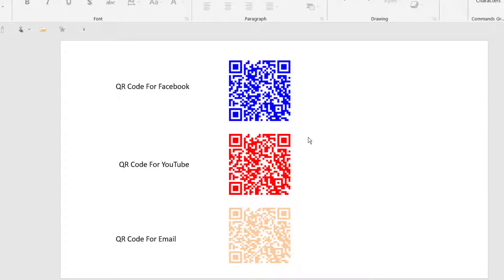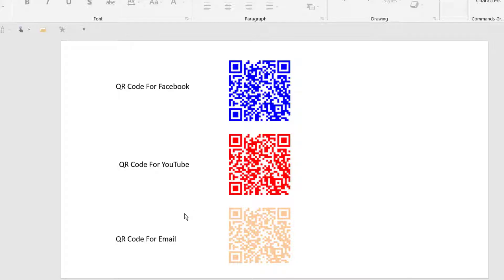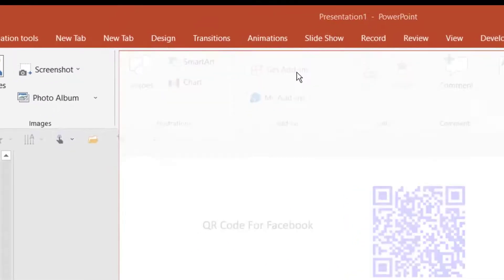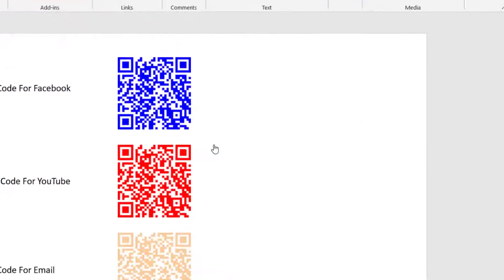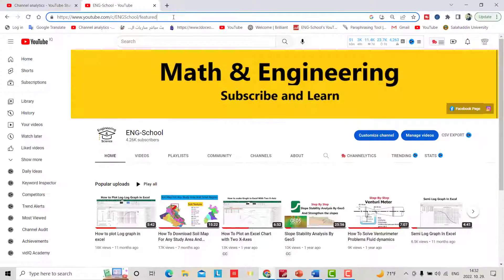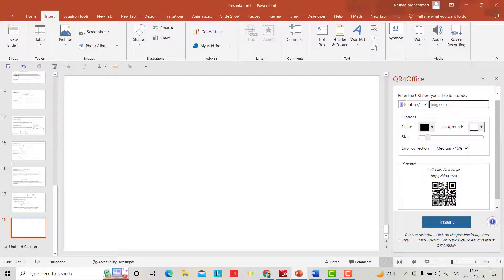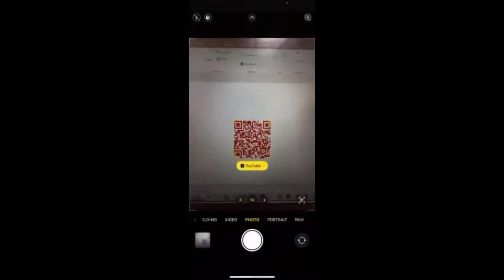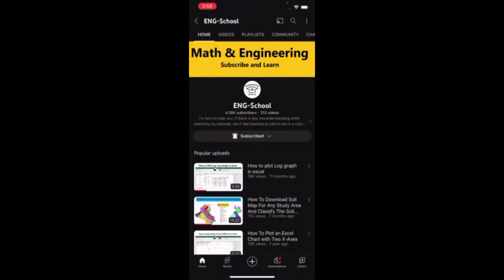How to Create QR Code In PowerPoint| Generate QR Code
This tutorial shows you to create and generate a QR code in PowerPoint